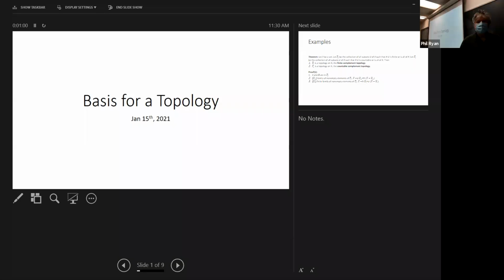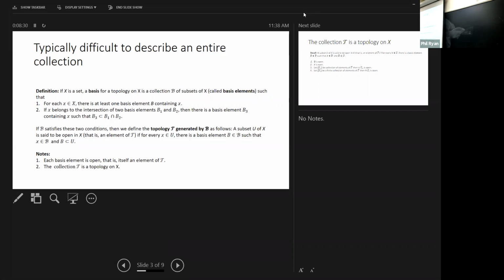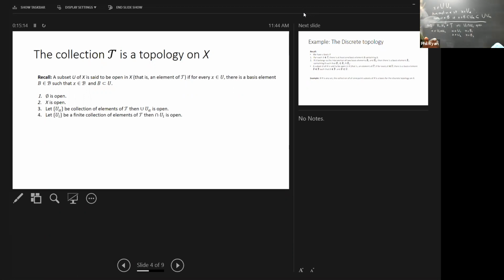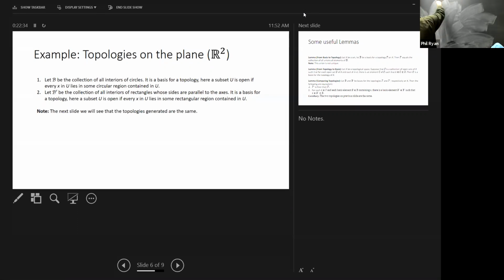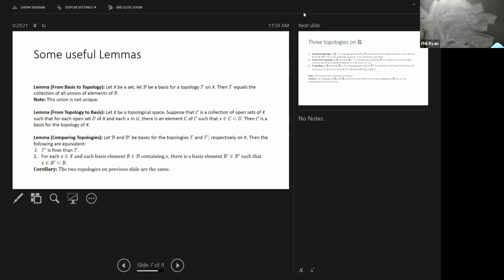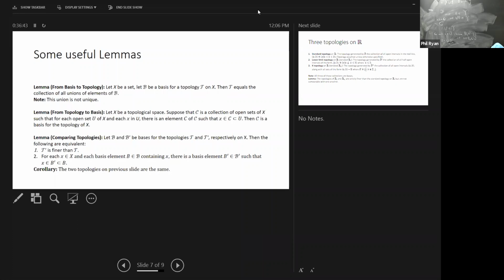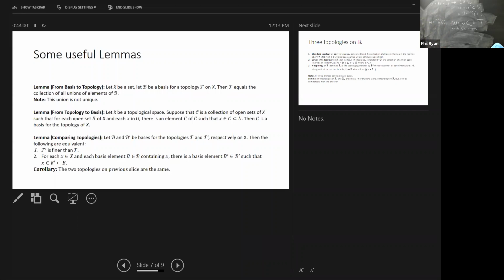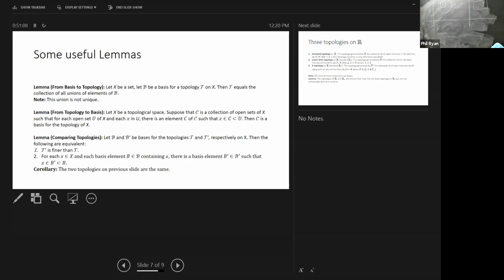Basis for a topology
Finish Section 12
Cover Section 13